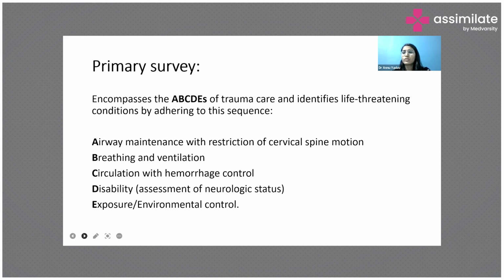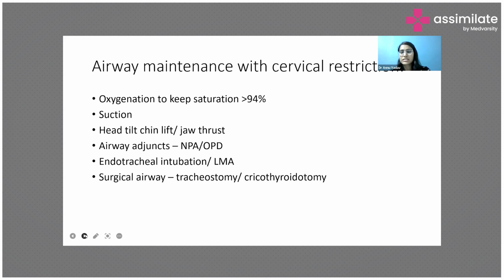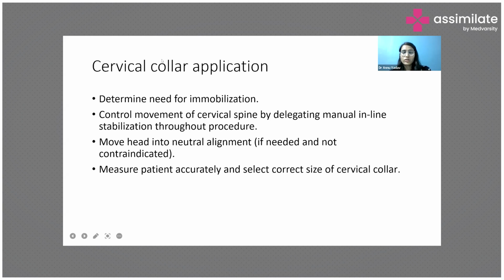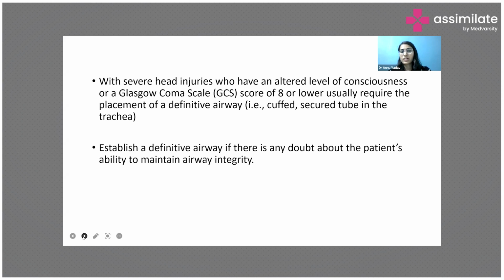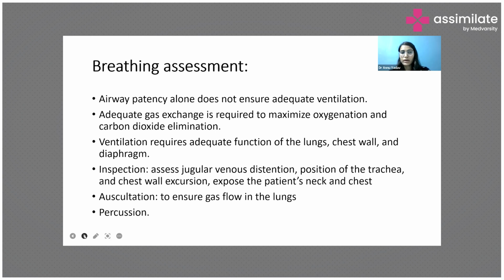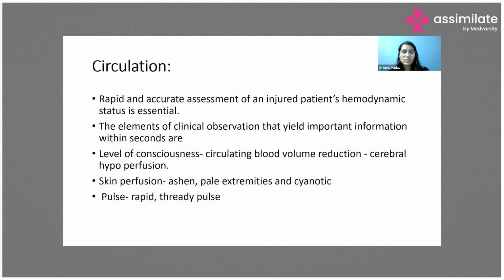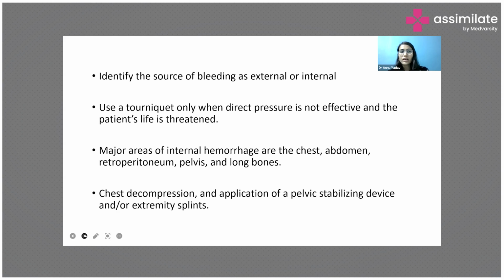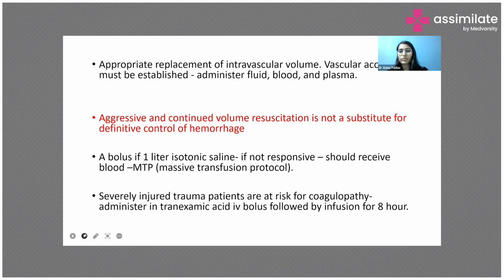Management of Trauma | Medical Case Discussion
The management of trauma involves a multi-disciplinary approach to care, with the primary goal being to prevent and treat life-threatening injuries. It starts with the initial assessment and resuscitation of the patient, followed by stabilization and definitive treatment. Imaging studies, such as X-rays and CT scans, help to identify injuries that may not be immediately apparent. Treatment may include surgery, medication, physical therapy, and psychological support. The ultimate goal is restoring the patient's function and quality of life. Follow-up care and rehabilitation are critical components of trauma management to address any ongoing physical, emotional, or psychological issues.

Dr. Annu Yadav, MBBS, CCT EM, MRCEM (UK) Emergency Physician, Max Super specialty Hospital, Gurgaon